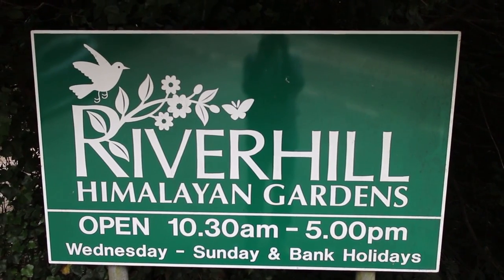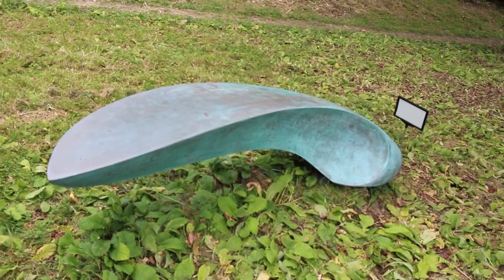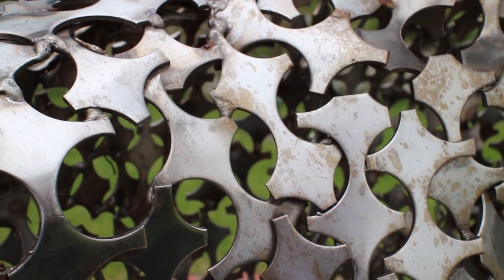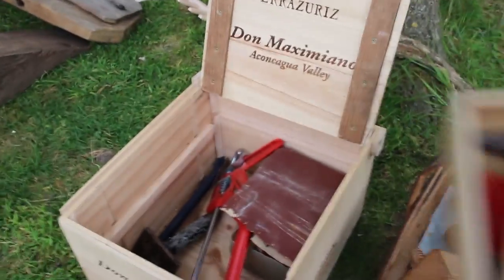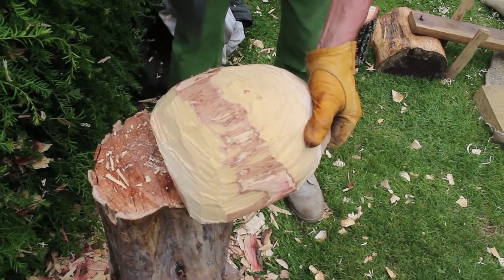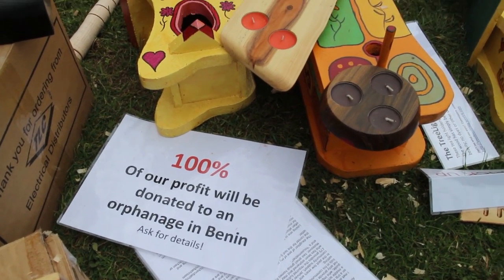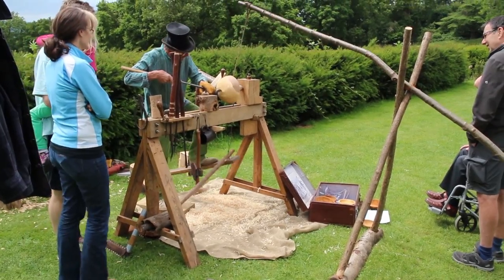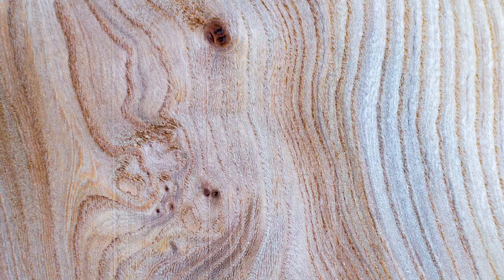Bodging at Riverhill Himalayan Gardens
My website is for high quality handmade leather belts, bags, axe covers, tool rolls etc.
Pole lathing, bowl turning, rake making and plate adzing at Riverhill Himalayan Gardens.
The film starts with a brief look around some of the lovely gardens and then its into some bodging - we were doing a demonstration for the public, and giving them an opportunity to have a go on our lathes. As the day went on it became very crowded, and it was very good to meet and chat with so many different people. all wanting to have a go at green woodworking. I hope you enjoy the film and if you are near Sevenoaks in Kent UK it might inspire a visit to Riverhill Himalayan Gardens.